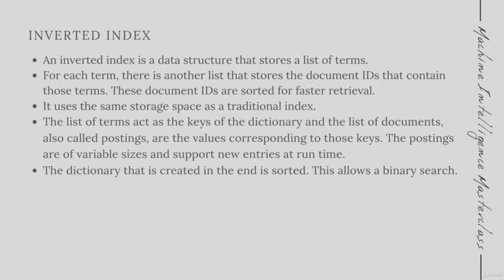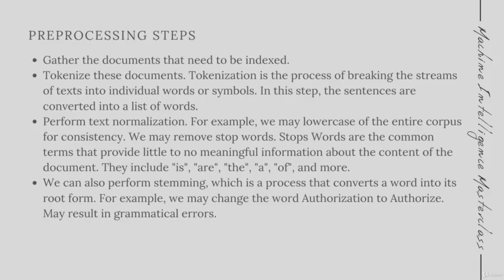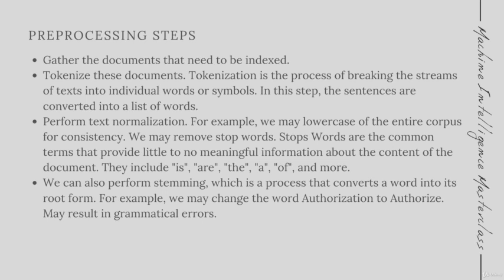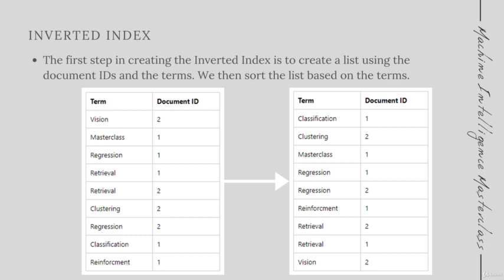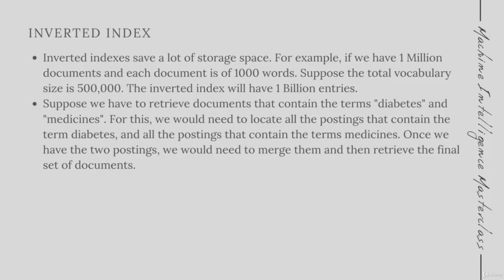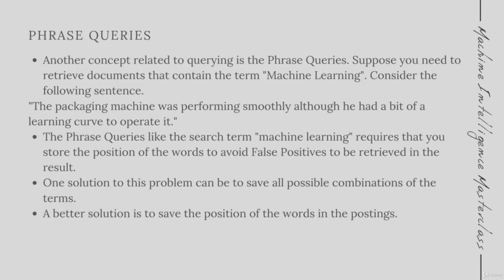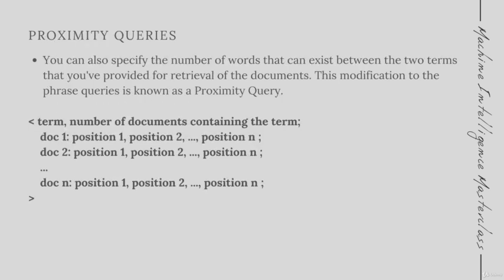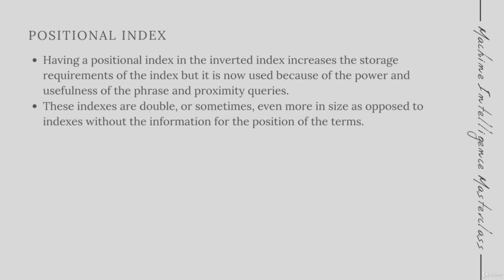Machine Intelligence Masterclass an Algorithmic Overview 8 Please subscribe my channel